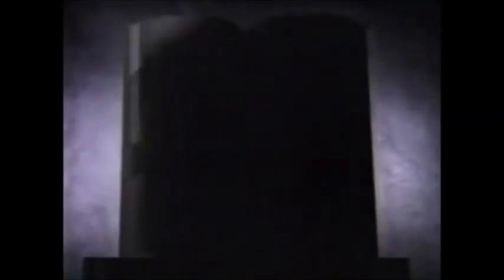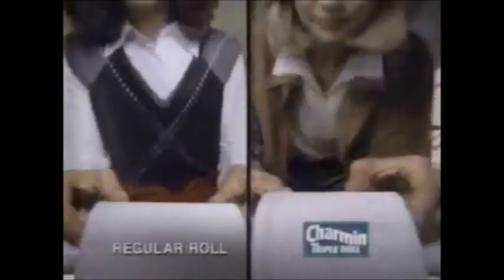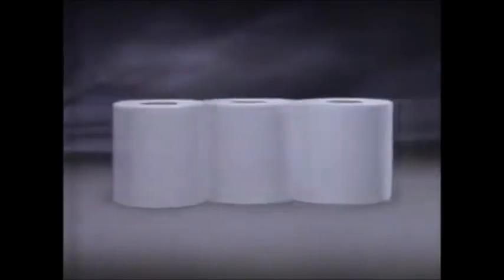Charmin Triple Roll Bath Tissue Commercial 1997 a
Commercial for New Charmin Triple Roll Bath Tissue. It's 3 rolls in 1.